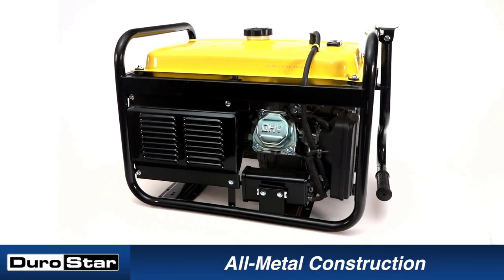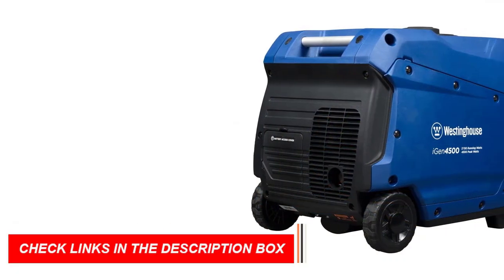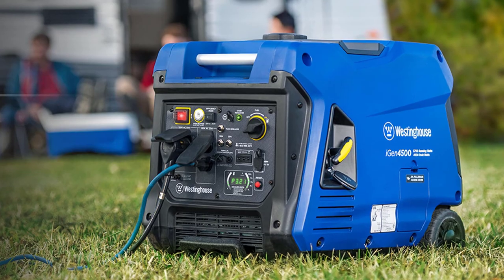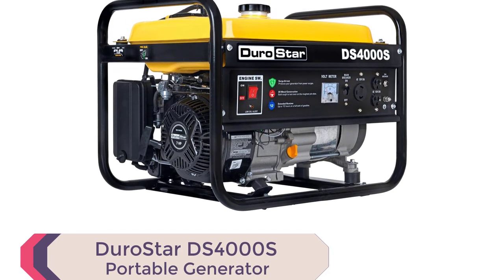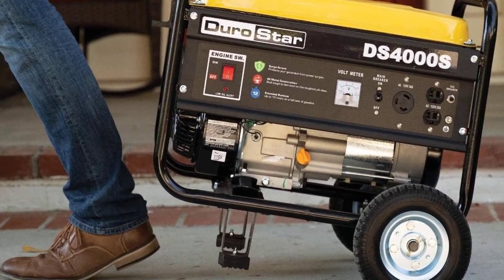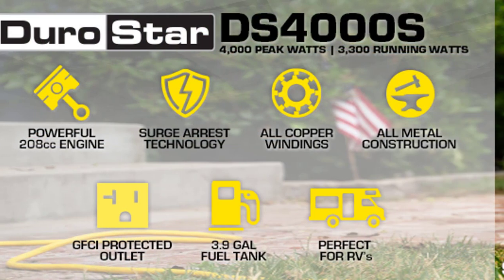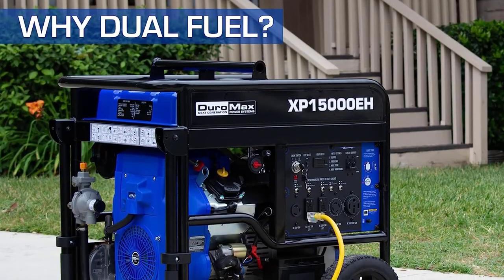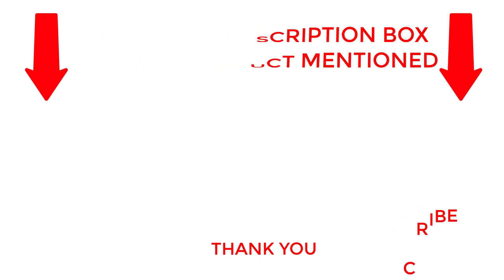Top 5 Best Portable Generators 2023 [Watch this video before you buy]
Best Portable Generators

Looking for the Best Portable Generators 2023 to power your home, outdoor events, or camping trips? You've come to the right place! In this comprehensive video, I've researched and selected the top generators that offer unparalleled performance and reliability.

⚡ Why invest in the Best Portable Generators 2023? ⚡

I hope this video helps you make an informed decision while choosing the Best Portable Generators 2023. Investing in a reliable generator is a smart move to stay prepared and powered up in any situation.